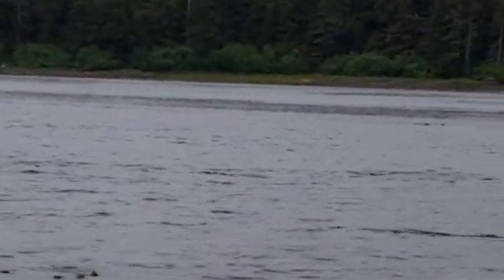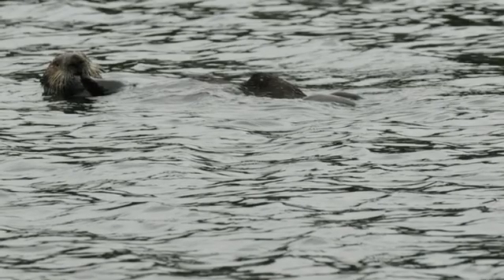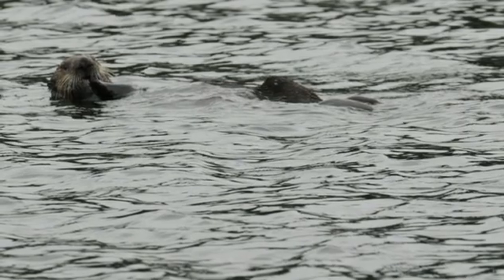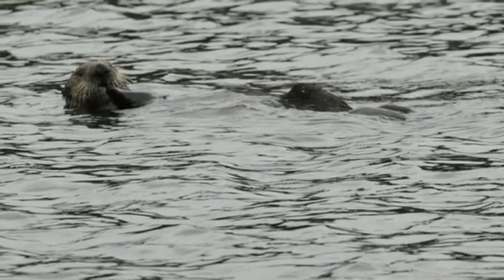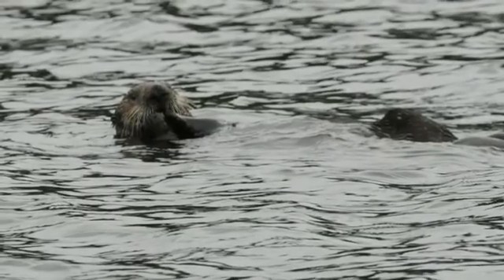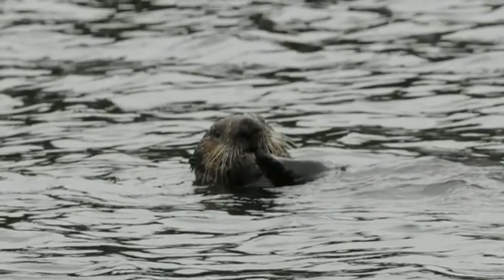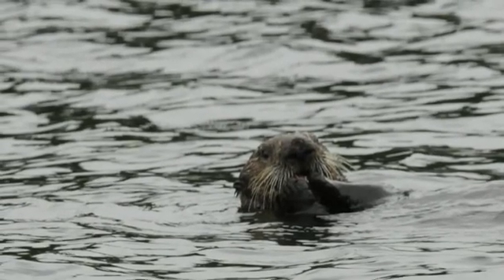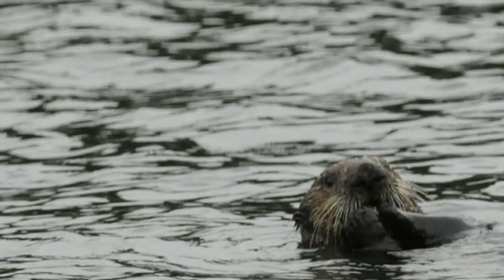Larry Hobbs on Sea Otters, National Geographic expedition 2012 Coastal SE Alaska Lindblad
Larry Hobbs (Naturalist) on Sea Otters, National Geographic expedition 2012 Coastal SE Alaska w Lindblad. Dive team on a Zodiac Raft.

file name:
Alaska-Larry-talks-Sea-Otter-HQ720.mp4